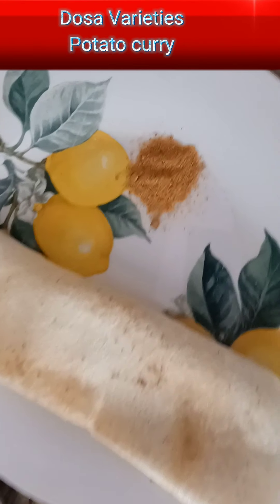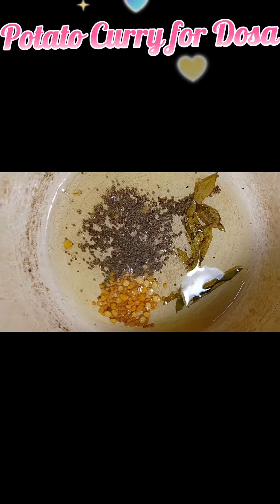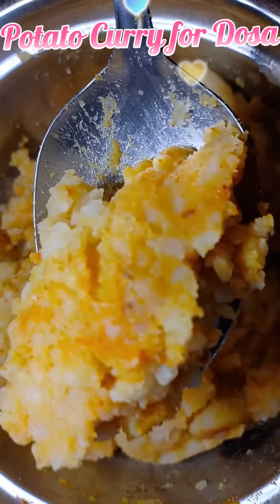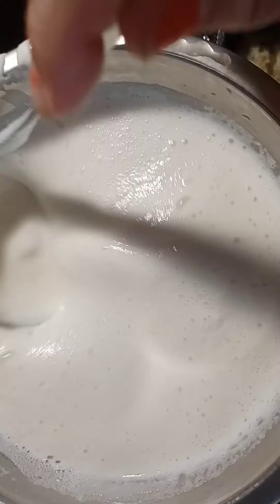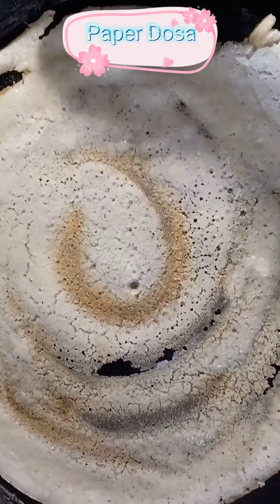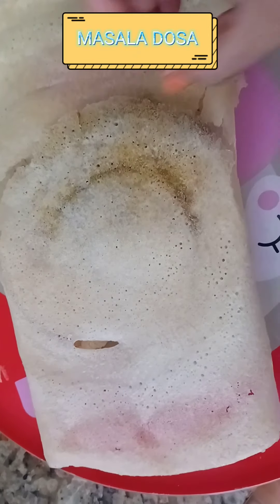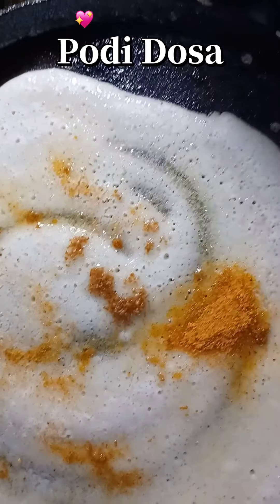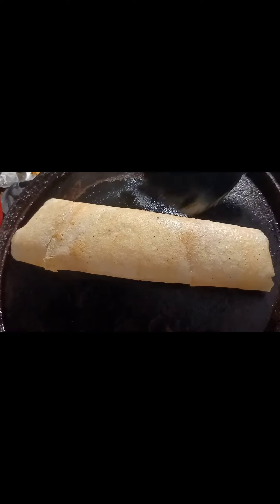Varieties of DOSA Recipes Potato Curry for dosa methati dosa